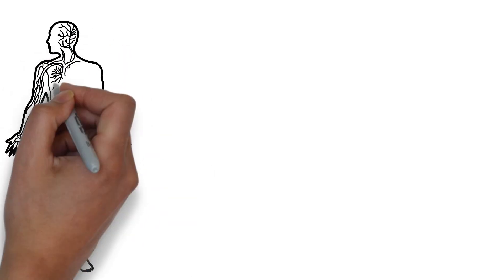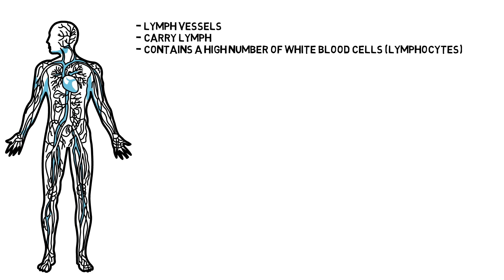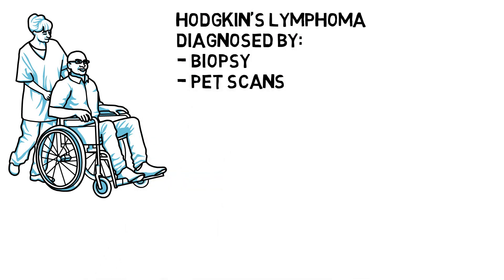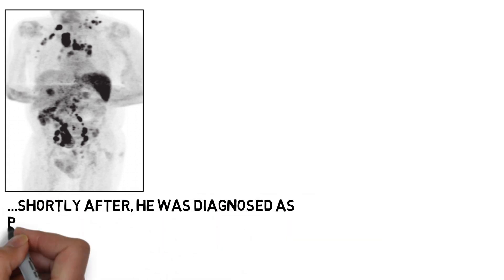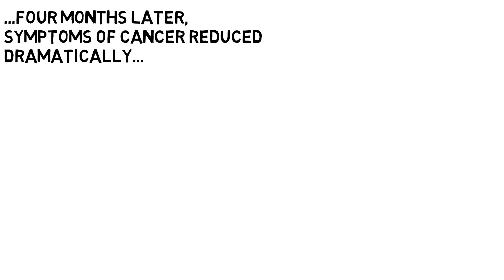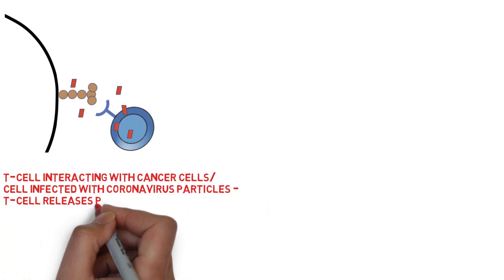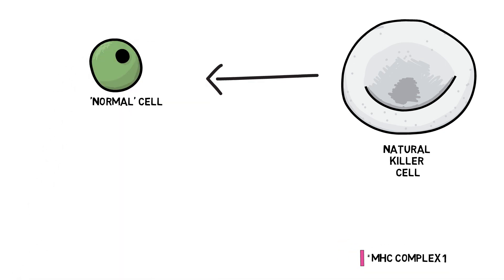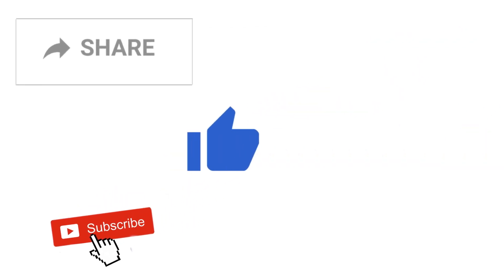Cancer Cured by Coronavirus Infection?! - How One Individual Entered Remission Upon Infection.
I explain how one individual, a 61-year old man suffering from Hodgkin’s Lymphoma, which is essentially cancer of the lymphatic system within our body, entered remission after contracting SARS-COV-2...

REFERENCE:
Sarah Challenor & David Tucker. (2020). SARS-CoV-2-induced remission of Hodgkin lymphoma. British Journal of Haematology.